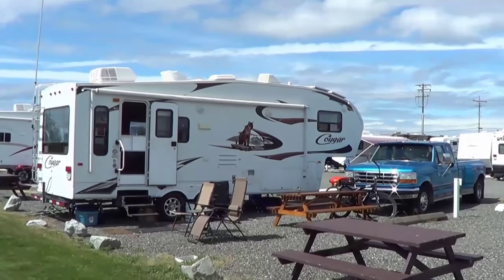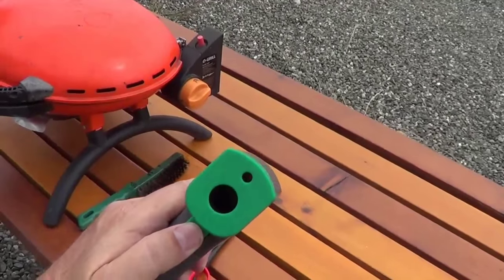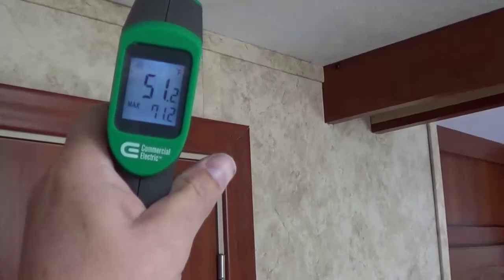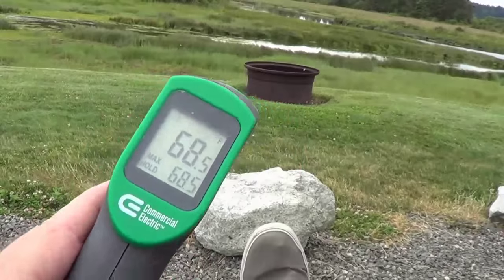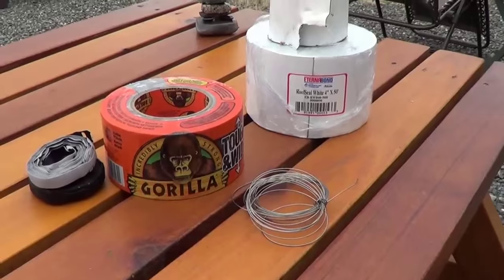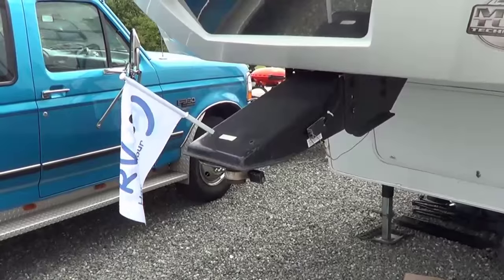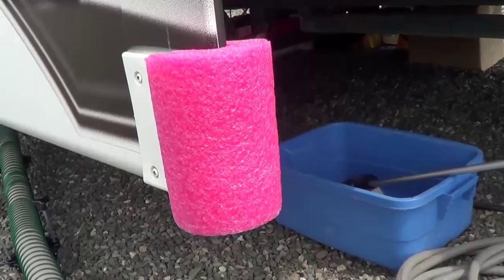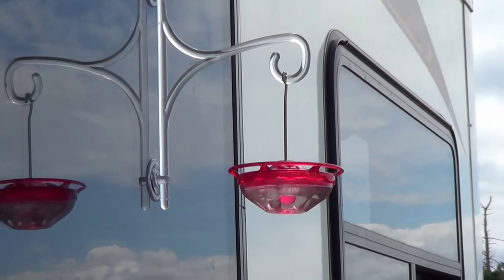7 Random RVing Tips from Love Your RV!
My series of quick little RVing tips videos seem to be very popular, especially with new RVers. So I thought I would share another.

In this video, you'll find a couple safety and several maintenance tips, a really handy tool and even a tip just for adding some extra fun.

See more Random RVing Tips Videos from Love Your RV!